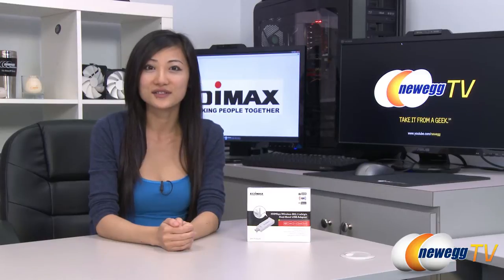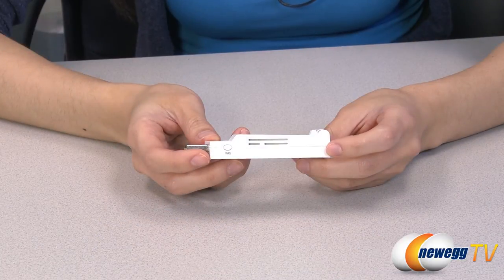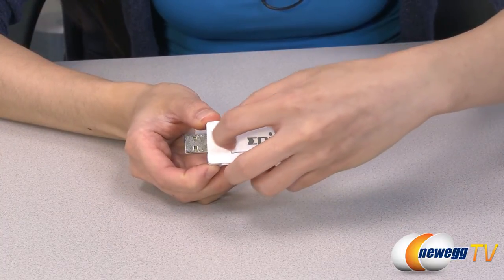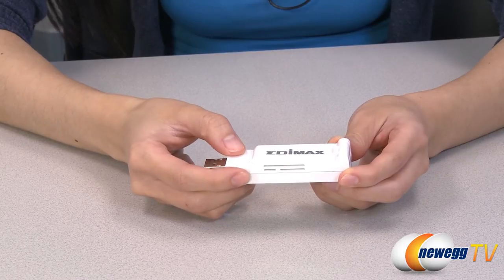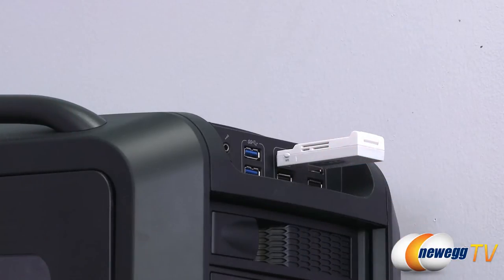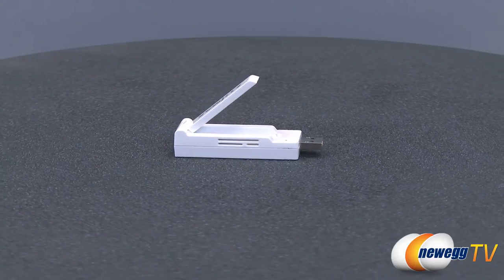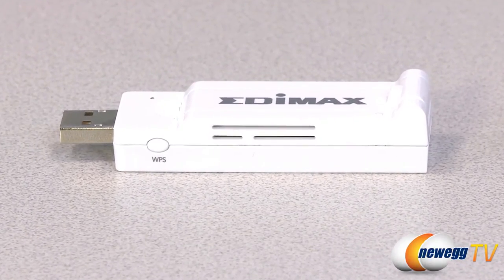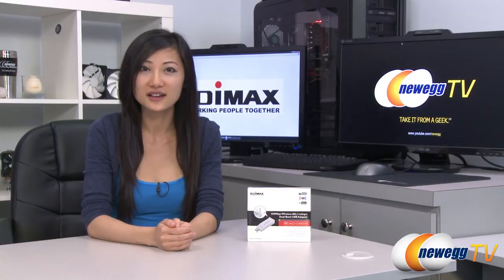Newegg TV: EDIMAX Wireless Dual-Band USB Adapter Product Tour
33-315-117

Here's a Wireless Dual-Band USB Adapter, made by EDIMAX, Model: EW-7733UnD. Check out the video for more info!

EDIMAX EW-7733UnD Wireless Dual-Band Adapter IEEE 802.11a/b/g/n USB 2.0 Up to 450Mbps Wireless Data Rates 64/128 bit WEP Encryption and WPA-PSK WPA2-PSK security Hardware WPS and IEEE 802.1x Encryption

- Credits -
Presenter: Joanne
Producer: Lam
Script: Rachel
Camera: Anna
Post-Production: Kyle